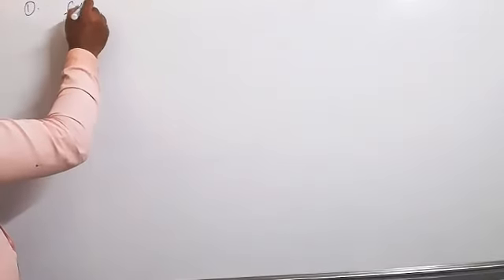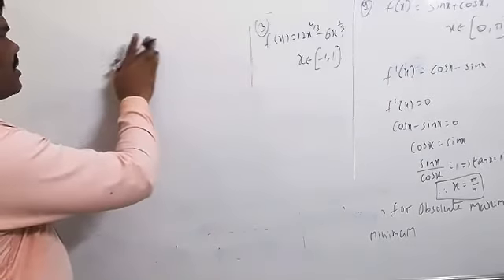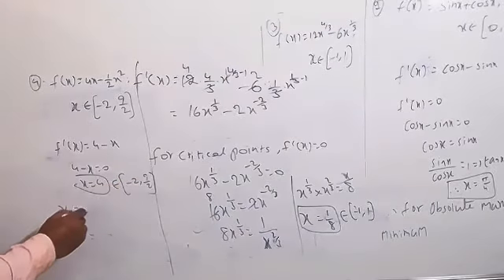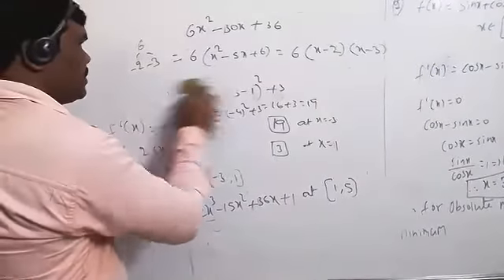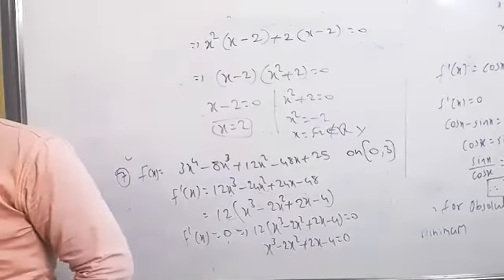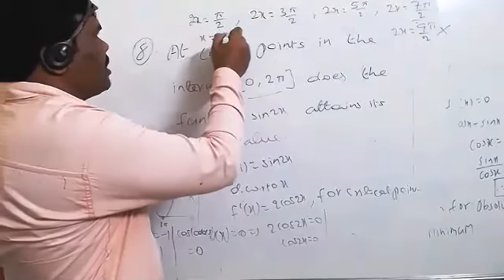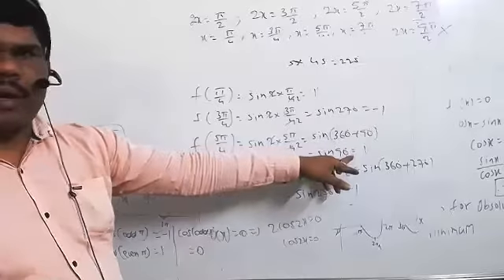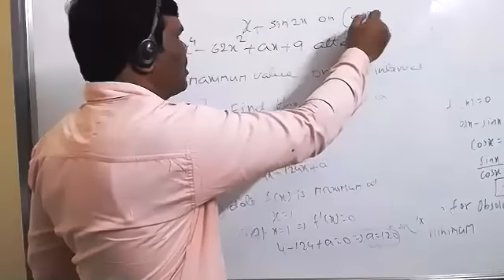12TH - MATHS - APPLICATION OF DERIVATIVES ( 6.AUG )